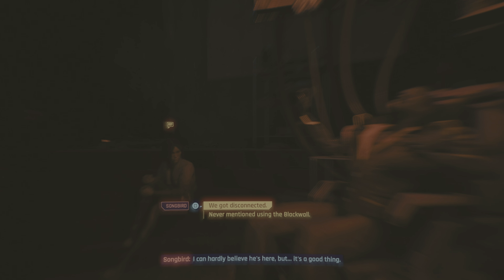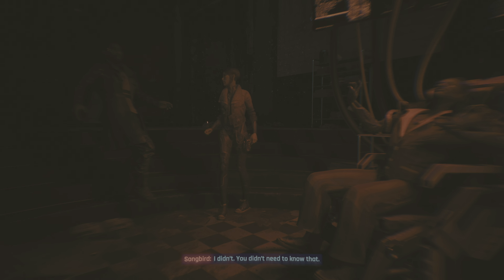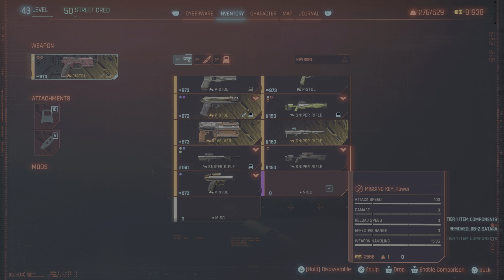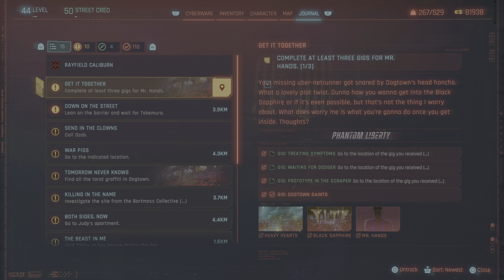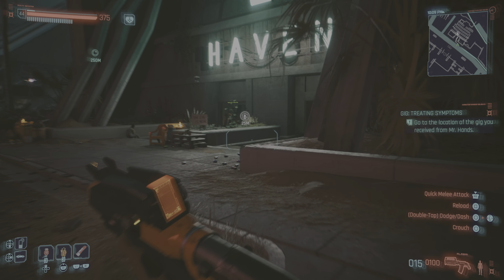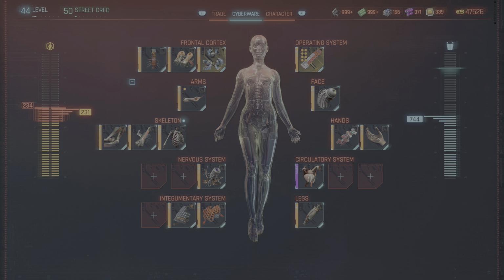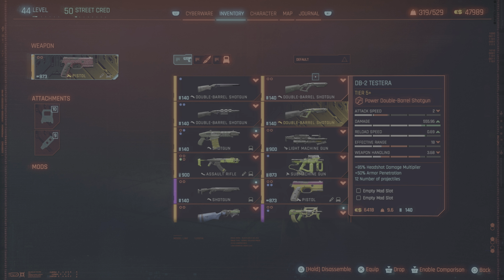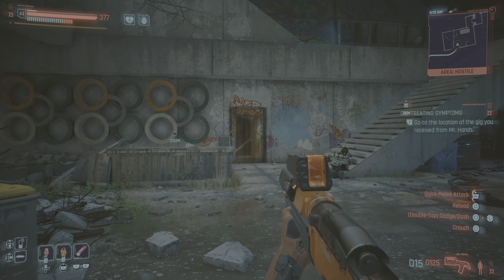CYBERPUNK 2077 - PS5 - 4K - VERY HARD DIFFICULTY - FULL GAME WALKTHROUGH - PART 195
In this video, I play Cyberpunk 2077 with corpo lifepath on very hard difficulty. This is part 195 of the main story mode.

If you would like to support this channel, then please show your support by clicking that subscribe button, like my videos, click the applause button under the video, and tuning into this channel for more videos to come!